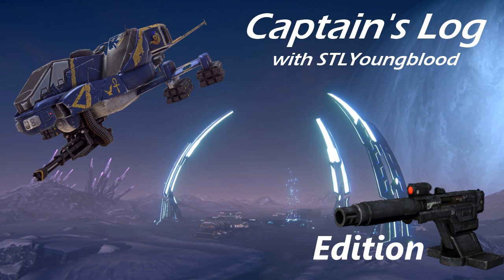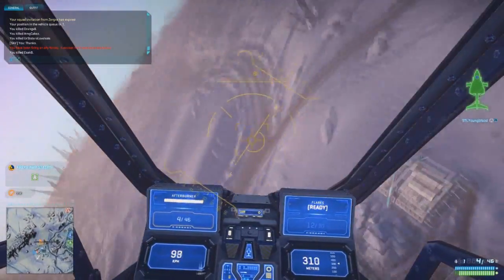Planetside 2: Captain's Log - Rethinking the Air Hammer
I was told the first version was missing out on the primary function of the weapon. This is my follow up response!

Let me know what you think about the live stream or if you even care! Twitch.tv link:

I'll be streaming tonight from any time now til about midnight CST
Youngblood